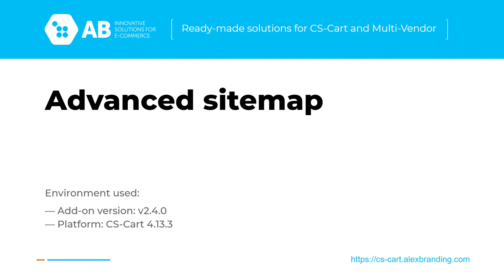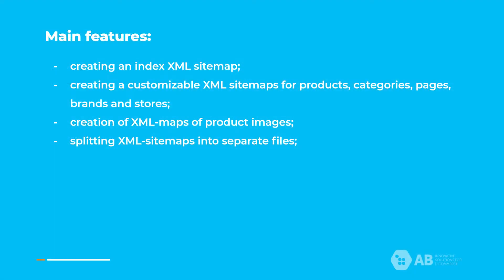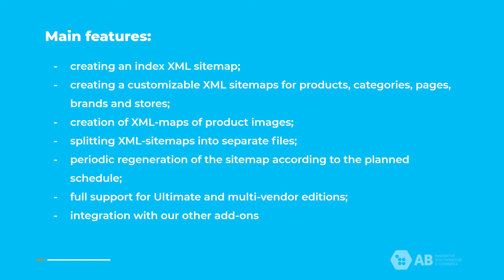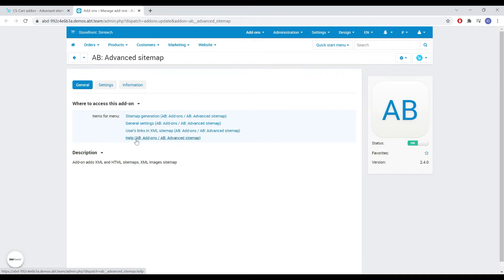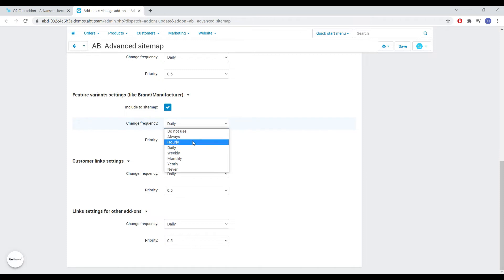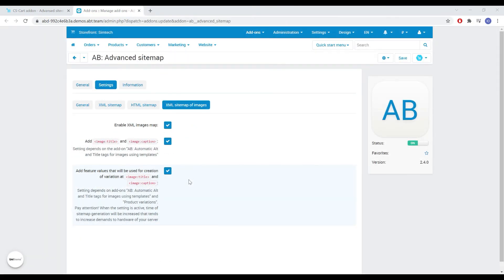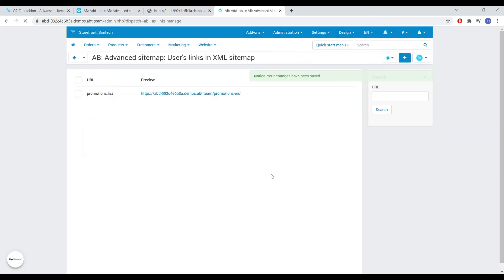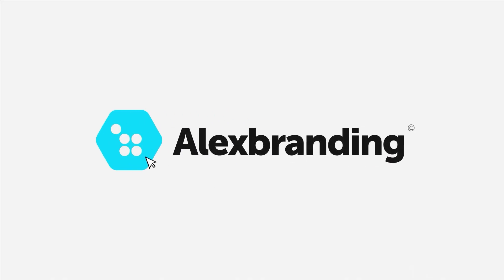Advanced Sitemap for CS-Cart and Multi-Vendor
Addon gives you xml sitemap according Google standards for CS-Cart based stores and Multi-Vendor based marketplaces.